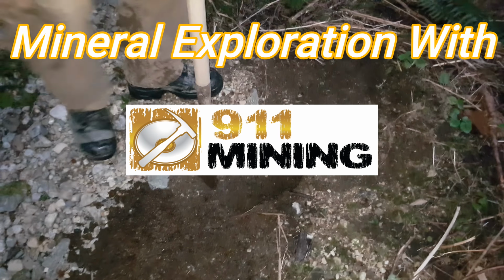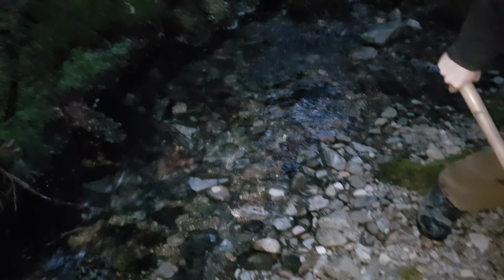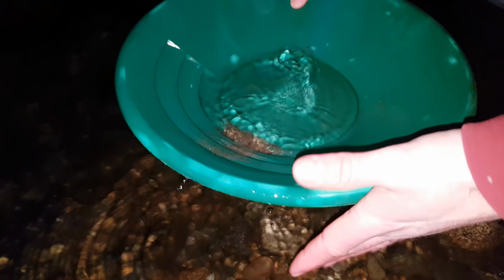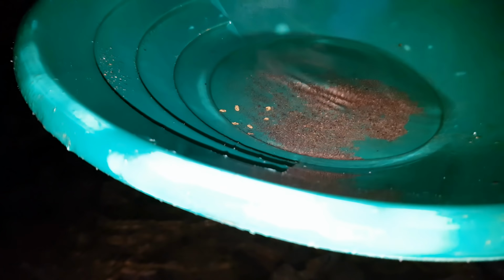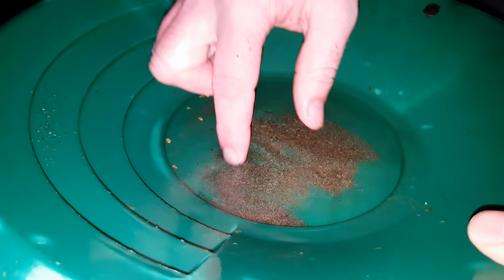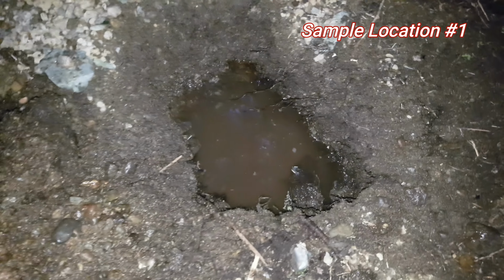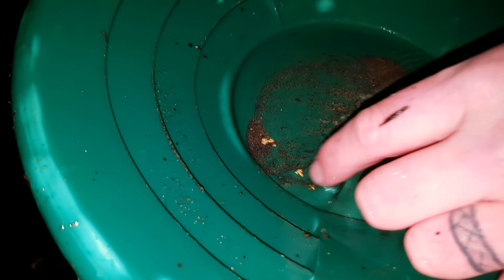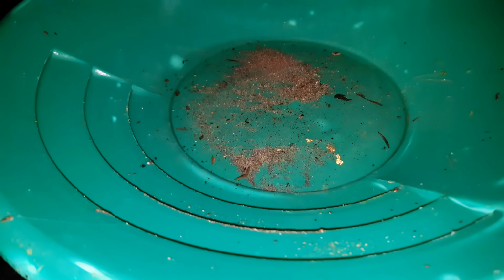Big Gold Nuggets From An Ultimate Placer Deposit & A Mineralized Vein!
More big chunky nuggets from our ultimate placer gold location! We also sample a high grade mineral showing!

Multiple pans all will good sized gold nuggets, picker and flakes! Good chunky placer gold is found in the creek and banks up to 3 meters out of the creek. The creek is in a canyon which is a 400 meter long hike and 200 meters in elevation hike.

The area has minimal workings however there are several showings on the other side of the mountain which we have claims on. Could they be associated?? We are hoping to find the source maybe a huge gold quartz vein?? We believe the source of the gold is very close as most if the gold is in nugget form. Chunky gold can be seen in most pans along with black sand (magnetite and hematite). In the video we do ten pans only in this area.

We will be exploring this area further and hope to eventually find a bedrock exposure or vein which is producing the gold.

This video was made possible by our silver, gold & platinum patrons support! Thank you to the following patrons:

Chuck Preston, Brian Hollingshead, Cathy Speidel & Mi$fitrick-Ugly Thumb Prospecting, Donnie Young, Ian Mays, Rigo Tolentino, John Granholm & Matthew Keener.

There is a silver, gold and platinum tier level with different prizes in each. So if you want to be a part of the fun and help us fund extra trips an prizes, as well as upload extra content head on over!

911 Mining & Prospecting Co